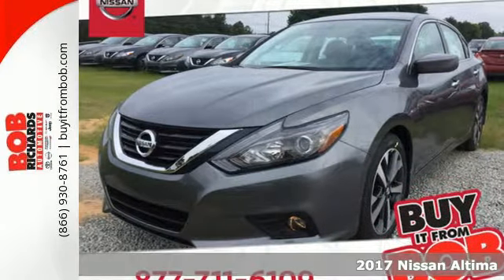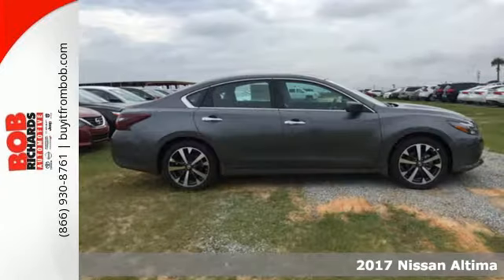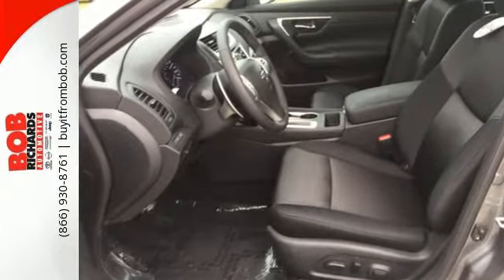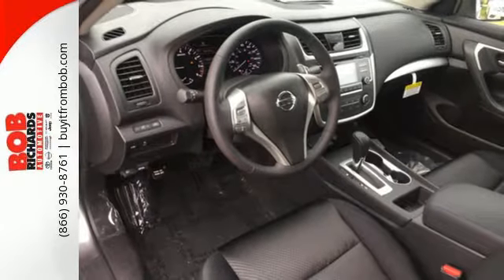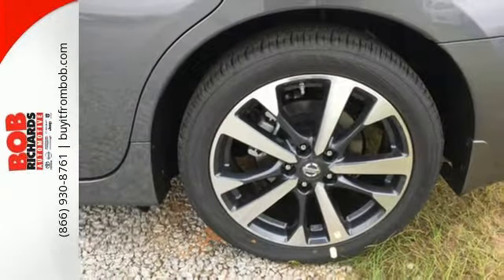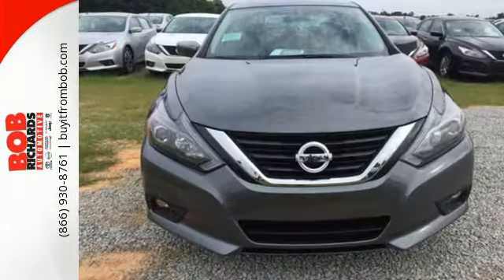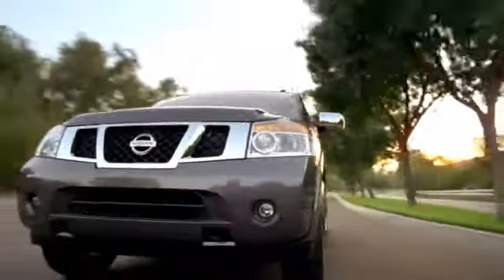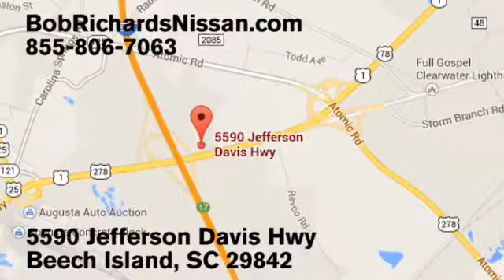New 2017 Nissan Altima Augusta Aiken, SC C473404 - SOLD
Year: 2017
Make: Nissan
Model: Altima
Trim: 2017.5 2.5 SR Sedan
Engine: 2.5L 4-Cyl Engine
Transmission: Automatic
Color: Gun Metallic
Interior: Z/SPORT INTERIOR
Stock #: C473404
VIN: 1N4AL3AP7HC473404
This 2017 Nissan Altima 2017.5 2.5 SR Sedan is offered to you for sale by Bob Richards Nissan. This Nissan includes: SPORT INTERIOR, CLOTH SEAT TRIM Cloth Seats [L93] SPORT CARPETED FLOOR MATS/TRUNK MAT (5-PIECE) Floor Mats [B10] SPLASH GUARDS GUN METALLIC [C03] 50 STATE EMISSIONS *Note - For third party subscriptions or services, please contact the dealer for more information.* Everyone hates the gas pump. Skip a few gas stations with this super fuel efficient NissanAltima. The Nissan Altima 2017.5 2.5 SR Sedan will provide you with everything you have always wanted in a car -- Quality, Reliability, and Character. You could keep looking, but why? You've found the perfect vehicle right here.

Address:
5590 Jefferson Davis Highway